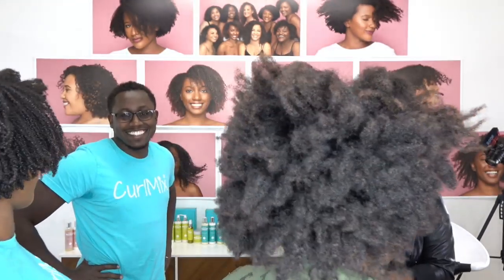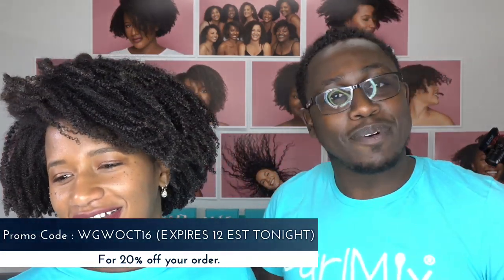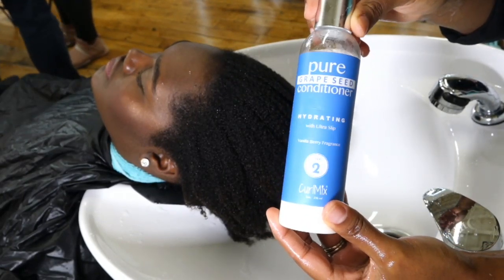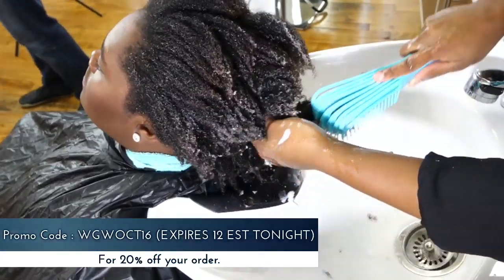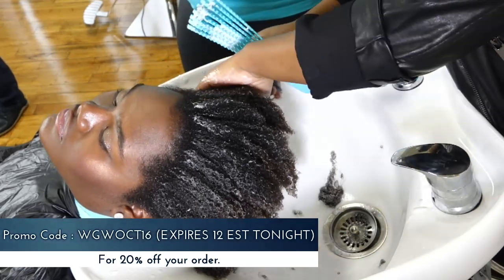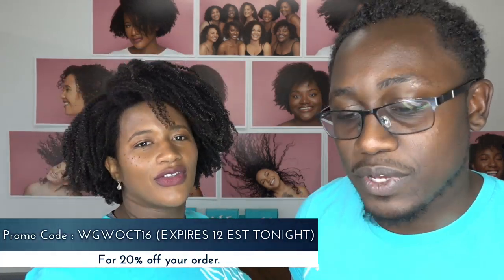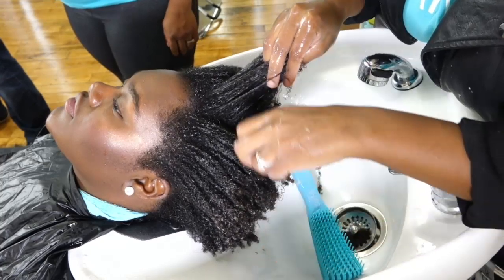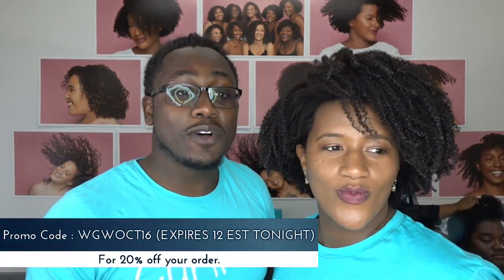Short Natural 4C Hair Wash and Go Tutorial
Take our quiz to learn your hair type.

To get the detangling brush featured in this video for FREE, Text "CURL" to 81787.